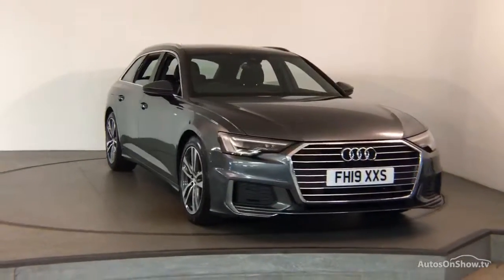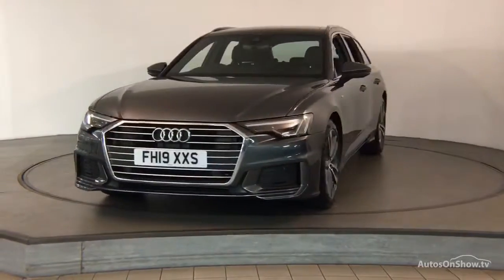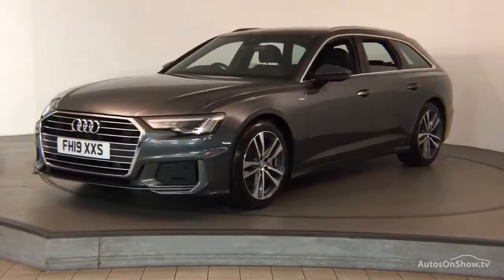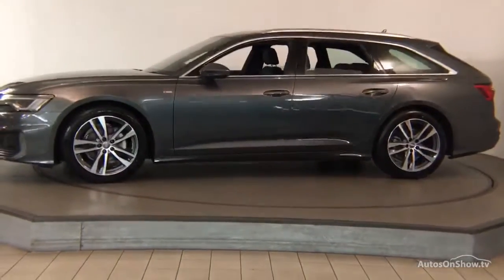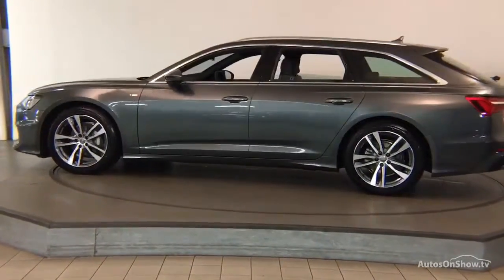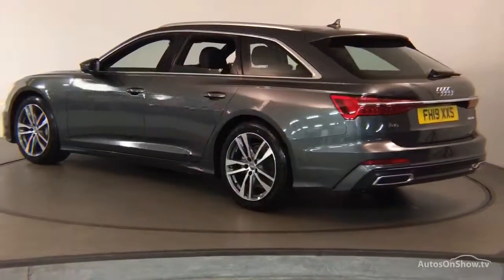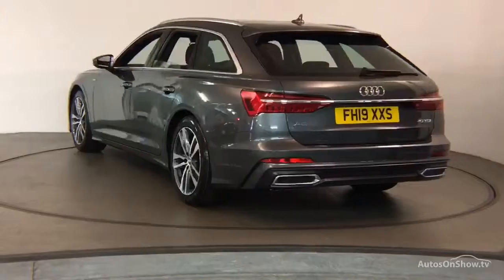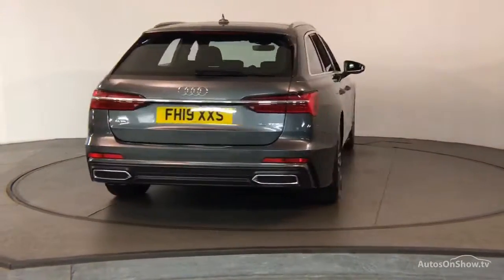FH19XXS Audi A6 Avant S line 40 TDI 204 PS S tronic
Audi A6 Avant S line 40 TDI 204 PS S tronic